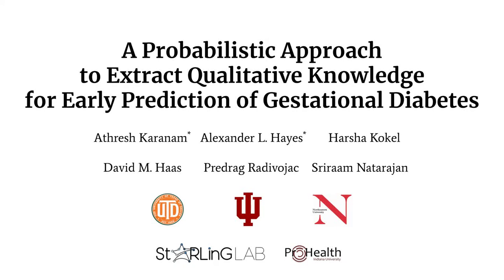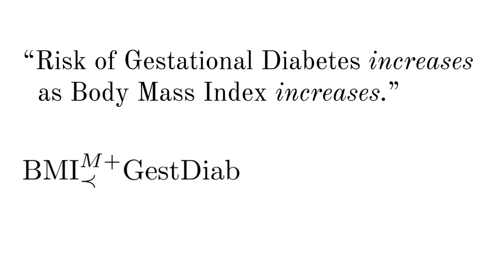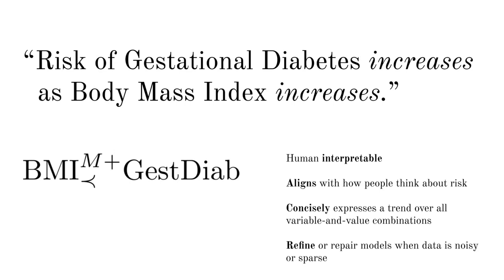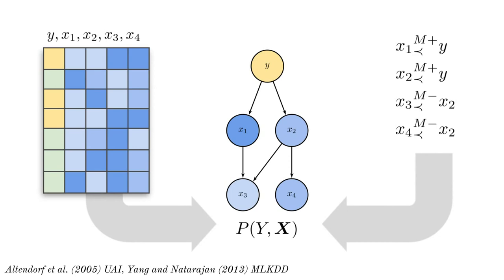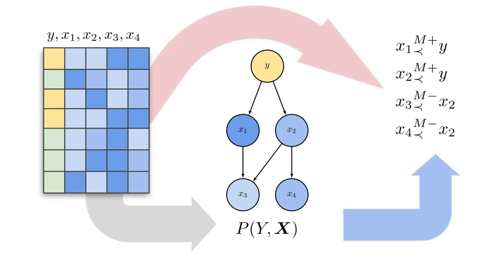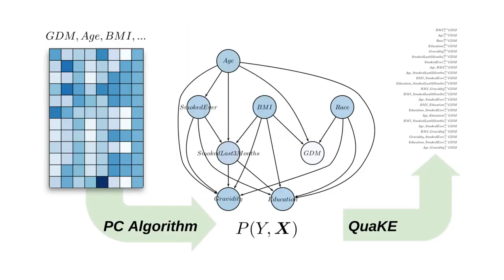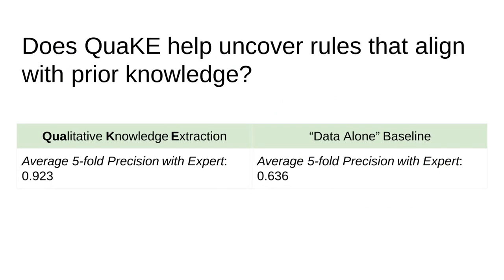Qualitative Knowledge Extraction - QuaKE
Athresh Karanam, Alexander L. Hayes, Harsha Kokel, David M. Haas, Predrag Radivojac, and Sriraam Natarajan. "A Probabilistic Approach to Extract Qualitative Knowledge for Early Prediction of Gestational Diabetes."

𝘼𝙗𝙨𝙩𝙧𝙖𝙘𝙩: Qualitative influence statements are often provided a priori to guide learning; we answer a challenging reverse task and automatically extract them from a learned probabilistic model. We apply our Qualitative Knowledge Extraction method toward early prediction of gestational diabetes on clinical study data. Our empirical results demonstrate that the extracted rules are both interpretable and valid.

𝘼𝙘𝙘𝙚𝙥𝙩𝙚𝙙 at Artificial Intelligence in Medicine (AIME) Conference 2021.